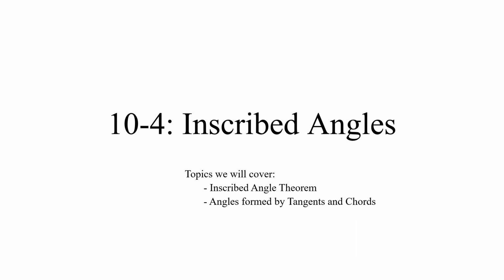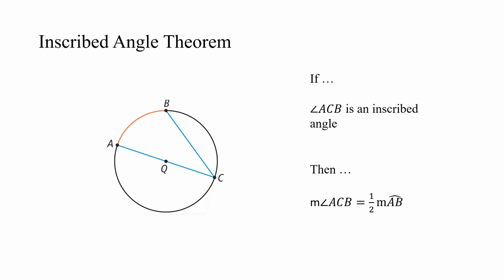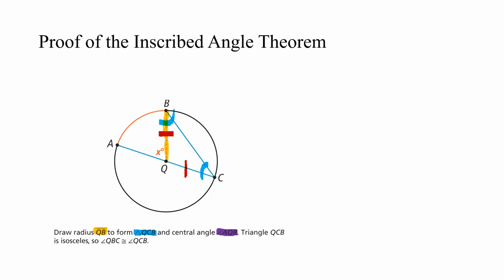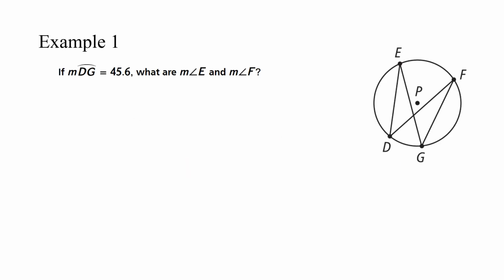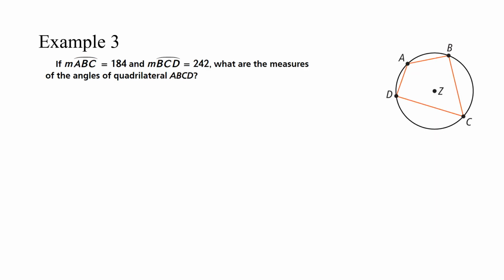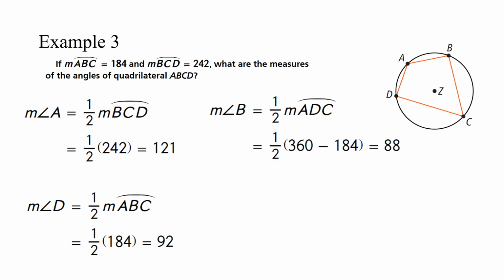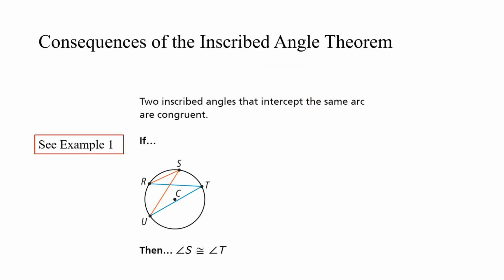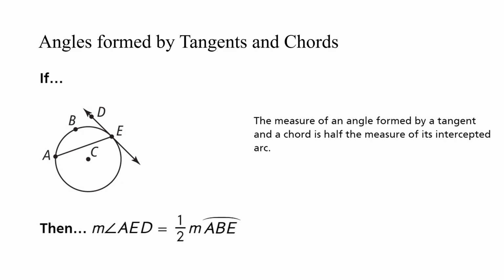10-4: Inscribed Angles